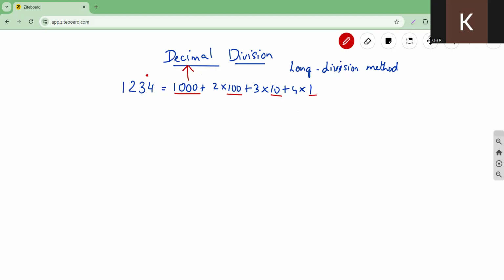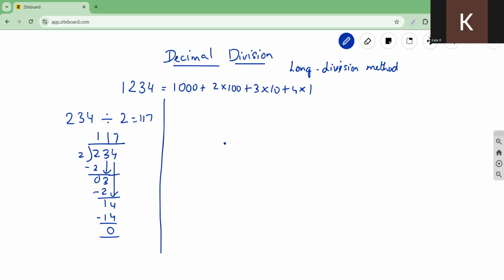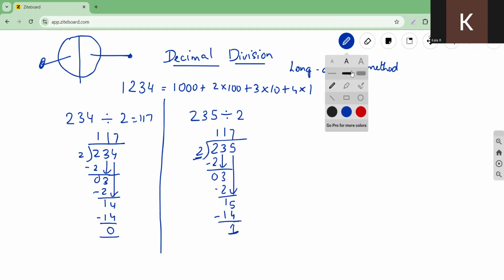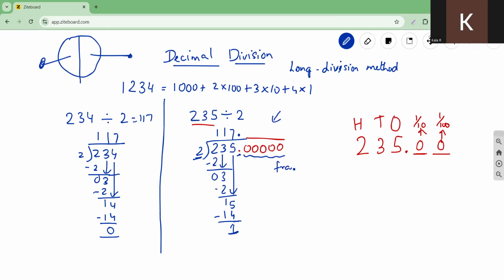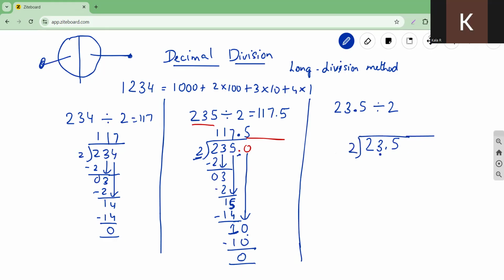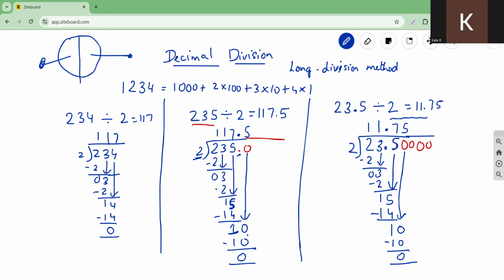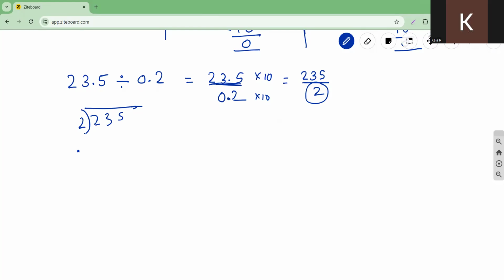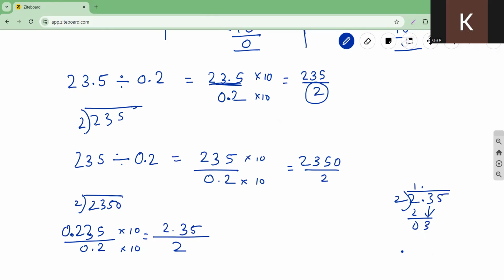Decimal Division - Long division method